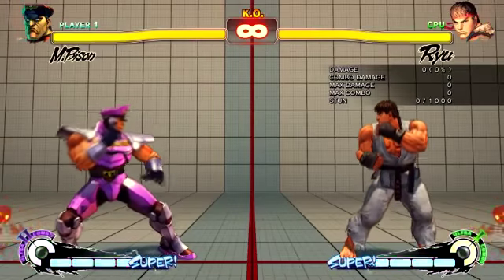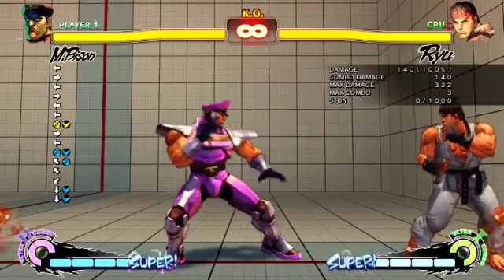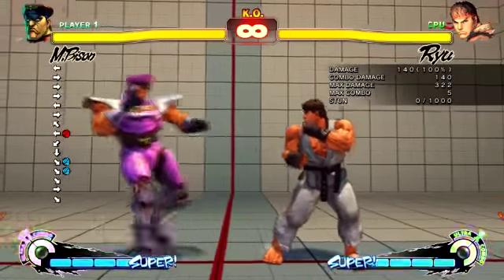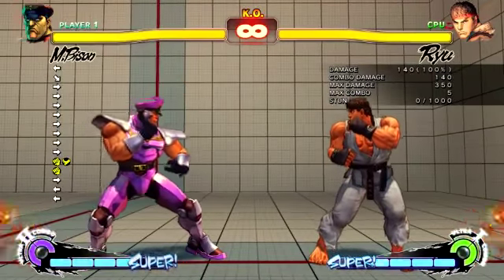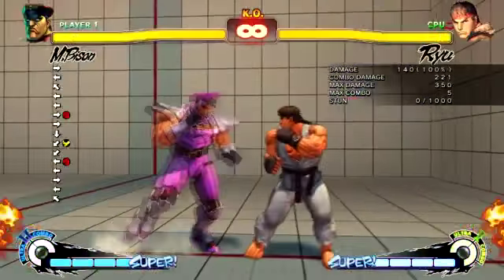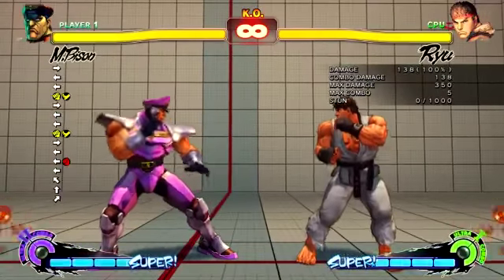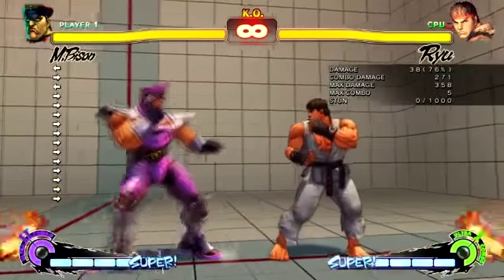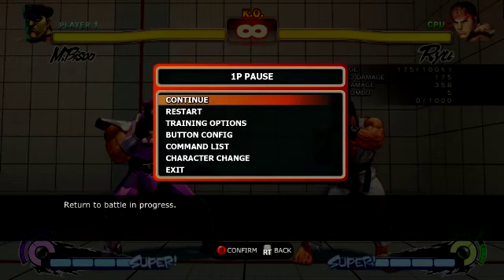SSF4 AE M.BISON TUTORIALS : Advanced wakeup game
This is going into a lot more depth for one move I showed and also, an alt to another move I showed in the last tutorial. A huge section of this video is on bisons wakeup game! Hope you learn alot.

Sub rate and comment! You sexy beasts!